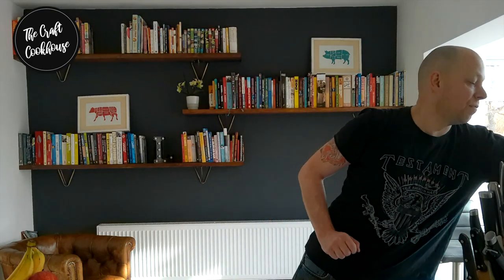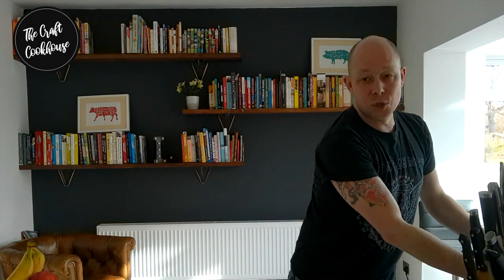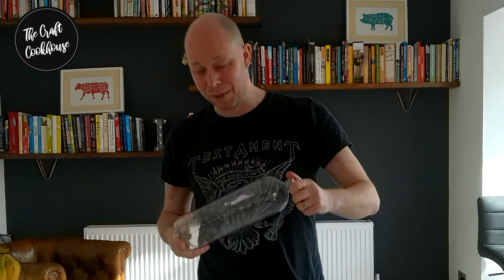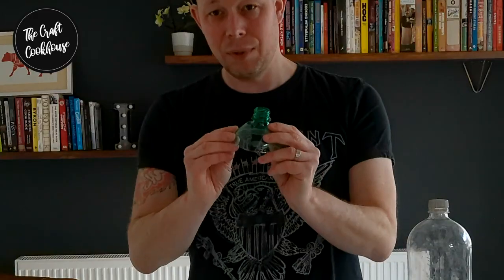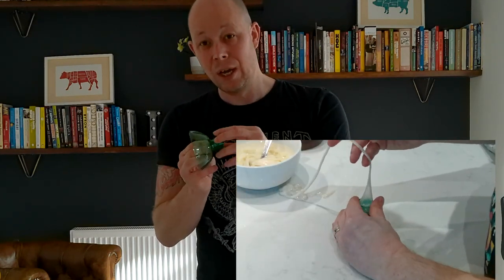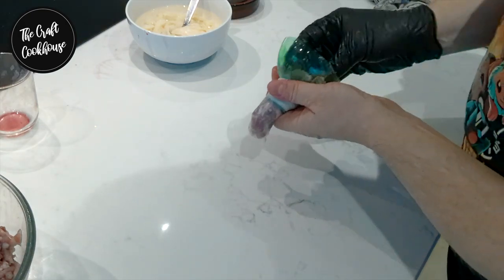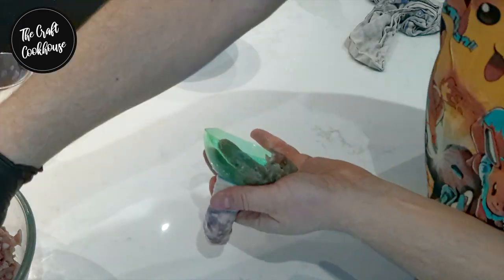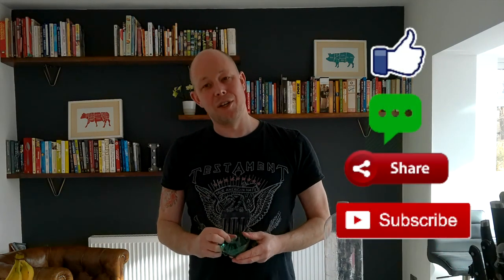[NEW HACK] Make a Simple Sausage Stuffer for homemade Sausages and Salami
Starting out and worried about the expense of buying a sausage stuffer to make sausages and salami - check out our simple bottle hack to help you out in the beginning.